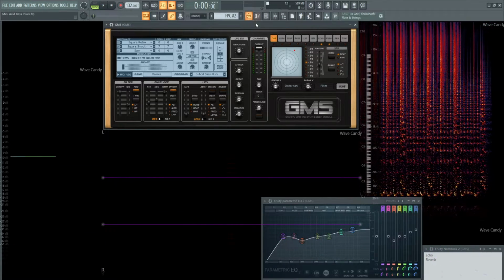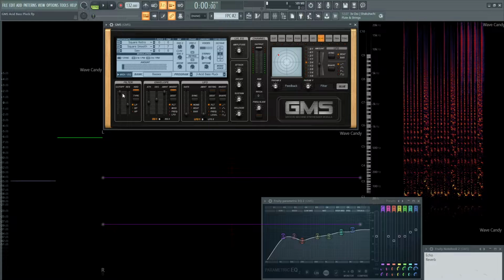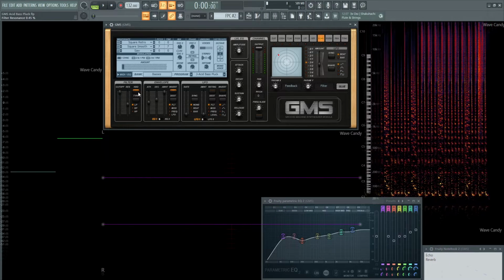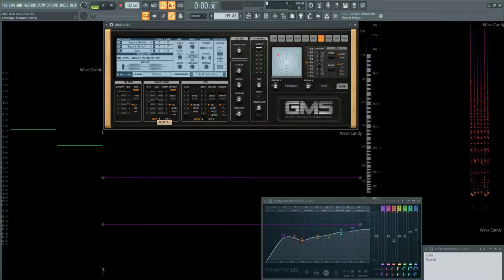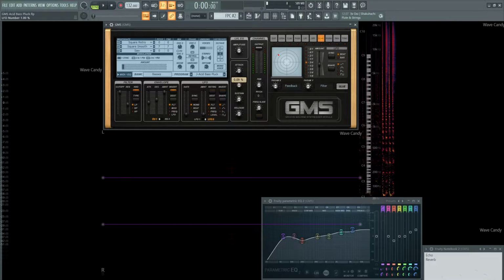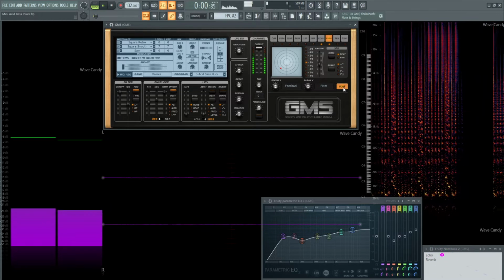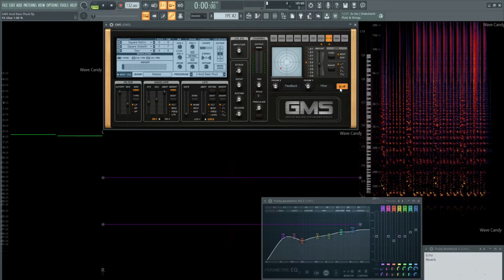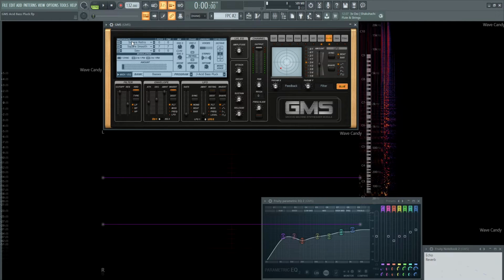GMS Acid Bass Pluck Sound Design | FL Studio 20 Tutorial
In this GMS sound design video, I show you how to make a preset of an Acid Bass Pluck to finally get those hips moving!

Give the video a thumbs up if you enjoyed it!